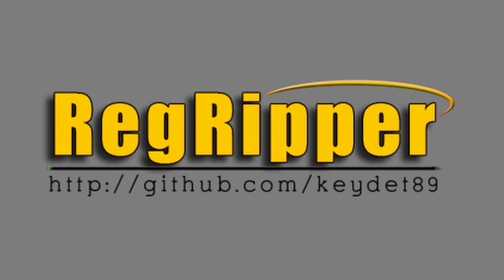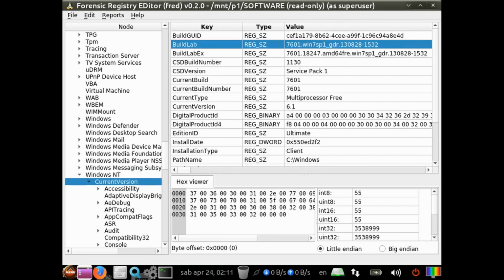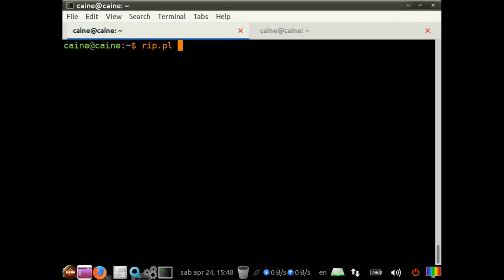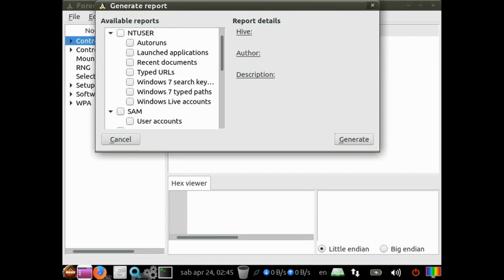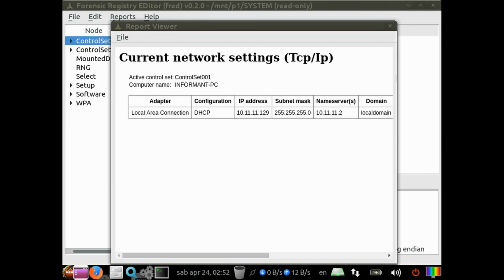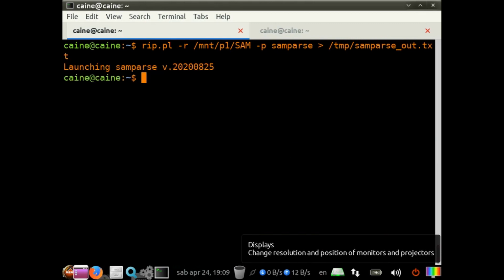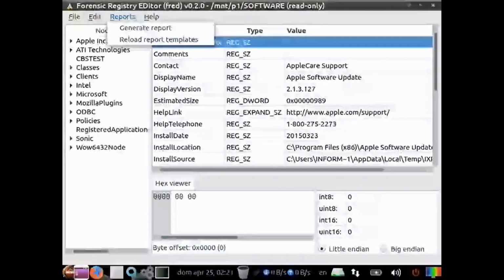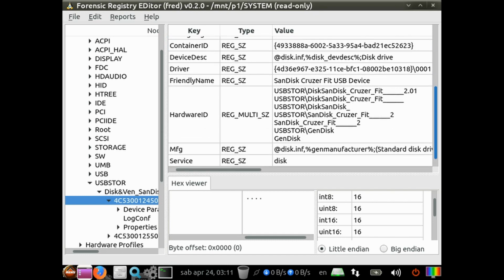CAINE - 07 - Windows Registry analysis with RegRipper and Fred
CAINE Forensics series - 07 - Windows Registry analysis with RegRipper and Fred

Prerequisites: basic understanding of the Windows Registry, basic understanding of Linux command line

In this video we will look at two of the tools that are included in the CAINE 12 distro for analyzing the Windows Registry: RegRipper and FRED, the Forensic Registry EDitor.  We will cover using RegRipper to extract, translate and display information from Windows Registry formatted files.  We will also cover using FRED (Forensic Registry EDitor) which is a Microsoft registry hive viewer with data interpreter and a reporting function that can easily be extended with custom ECMAScript report templates.  We are going to use the Computer Forensic Reference Data Sets (CFReDS) from NIST to answer common questions from real world forensic exams.

Video timeline
00:00   intro
00:22 RegRipper general intro
00:56 rip.pl - command line version of RegRipper
01:19 Forensic Registry EDitor (FRED) general info
02:05 Example usage of FRED and rip.pl
05:28 Question 1: What operating system was used on the computer? 06:45 Question 2. When was the install date?
07:58 Question 3. Who is the registered owner?
08:31 Question 4. When was the last recorded computer shutdown date/time?
09:28 Question 5. What is the timezone settings?
10:10 Question 6.  What is the computer name?
11:04 Question 7. Explain the information of network interface(s) with an IP address assigned by DHCP.
12:42 Question 8.  List all accounts in OS except the system accounts: Administrator, Guest, systemprofile, LocalService,
13:35 Question 9. Who was the last user to logon into PC?
15:02 Question 10. What is the account name of the user who mostly uses the computer?
16:24 Question 11.  What applications were installed by the suspect after installing OS?
18:47 Question 12.  List external storage devices attached to PC.
19:41 recap

Linux distro:
CAINE linux Using CAINE v12 beta

Fred Report templates for Installed Applications and Uninstalled Applications written by Christian Hammer

This course was designed to provide information on how to use the tools on the CAINE forensics distro to accomplish tasks in the basic steps in digital forensics: Preservation of evidence (write blocking), extraction of data (imaging), Analysis, and Reporting.  This course covers the tools that allow users to acquire data (logical and physical), forensically analyze data, hashing datasets, perform malware analysis, memory forensics, mobile forensics, network forensics, open source intelligence (OSINT), and timeline analysis.